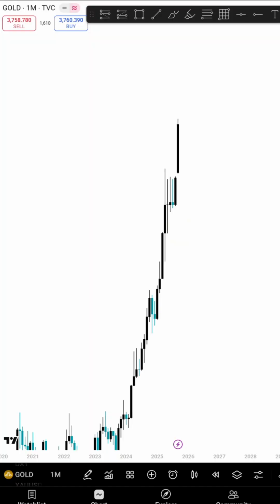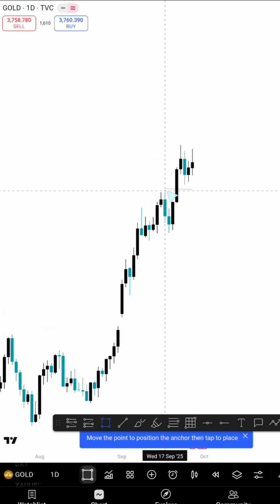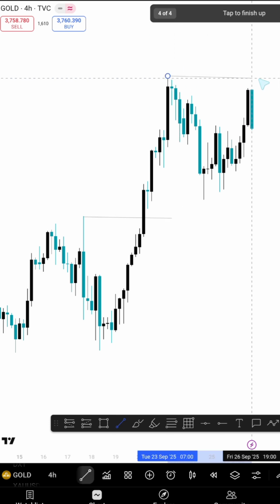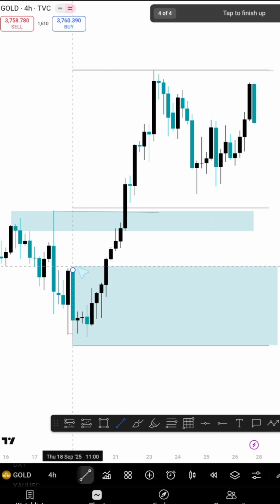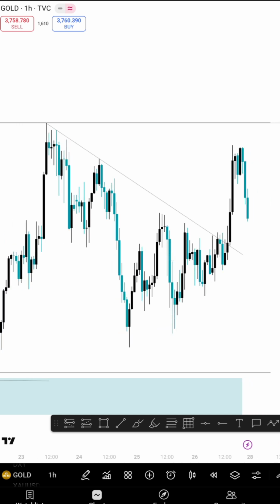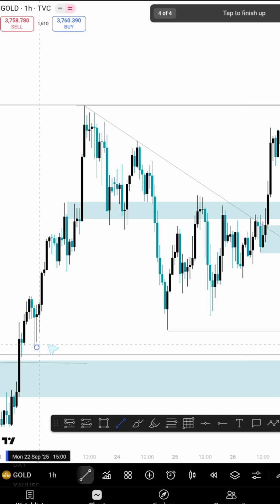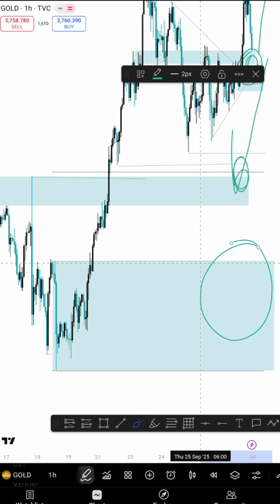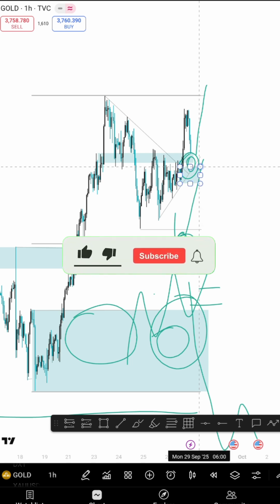XAUUSD Weekly Analysis | Gold Price Forecast & Key Levels for Traders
XAUUSD Weekly Analysis & Gold Price Forecast 📊 | Gold Trading Strategy

In this video, we break down the XAUUSD (Gold) chart for the coming week, highlighting key support and resistance zones, price action, and possible trade setups. Whether you’re a beginner or experienced trader, this weekly gold forecast will help you plan smarter trades.

✅ What you’ll learn:
- XAUUSD price outlook for the week
- Key levels of support and resistance
- Trading zones to watch for entries
- Gold trading strategy for consistency

Stay updated every week as we bring you fresh gold market analysis and insights to sharpen your trading edge.